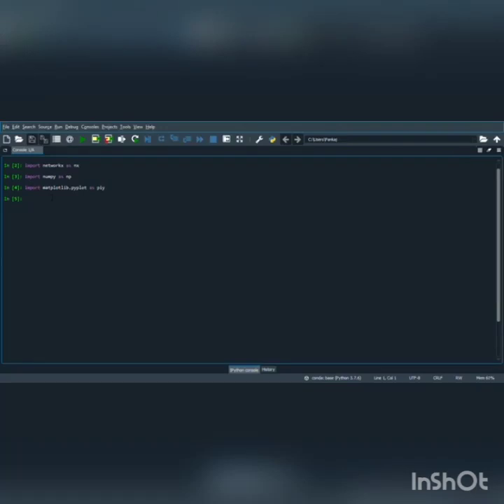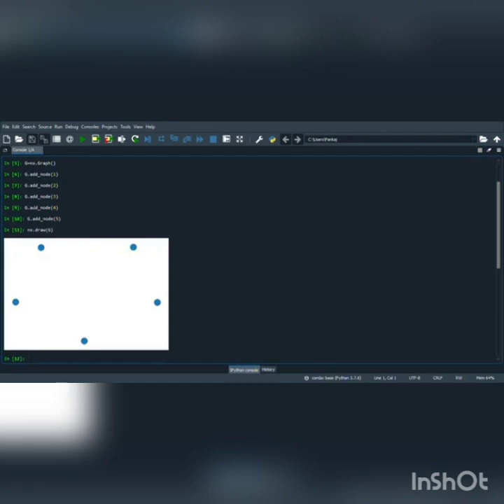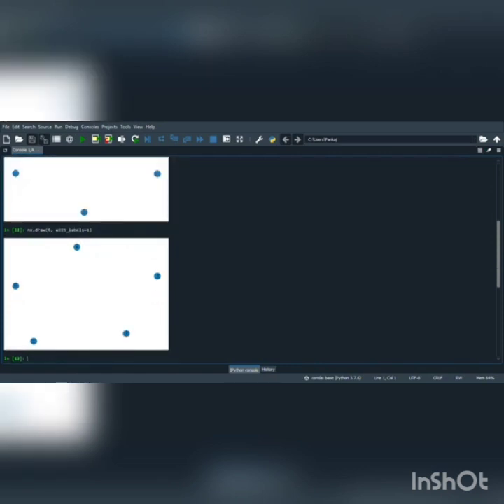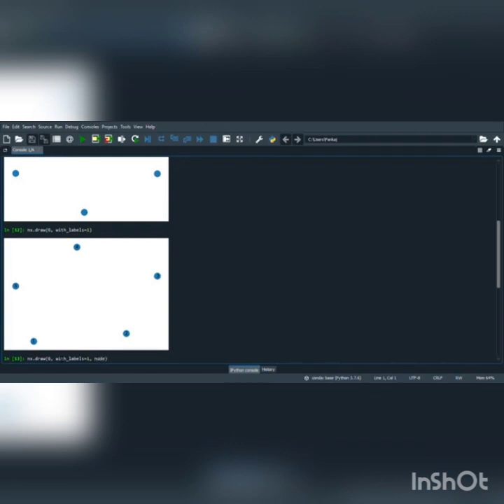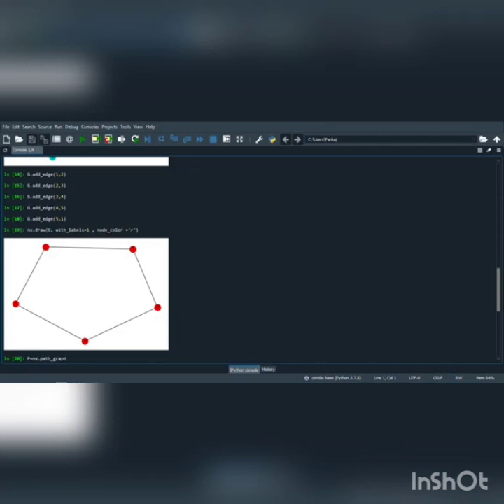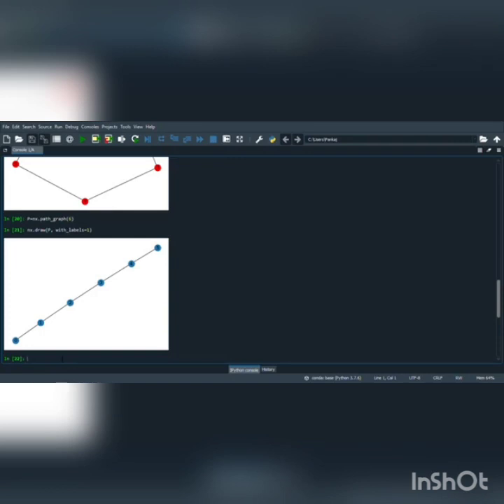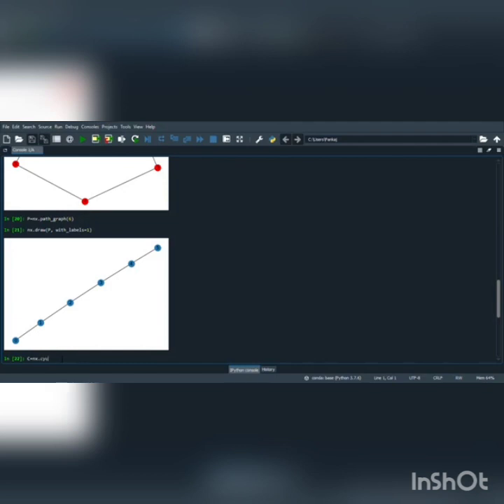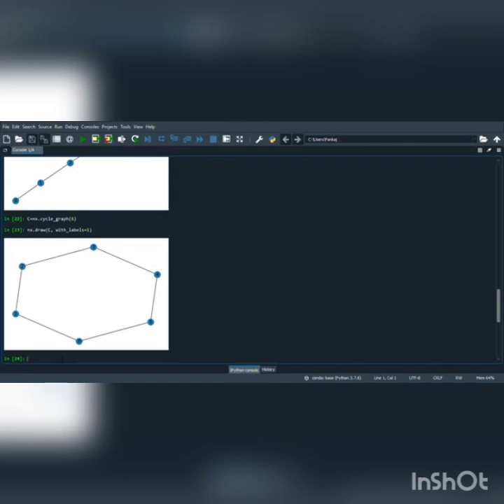Basic Graphs Through Python using networkx | Lokesh Malviya